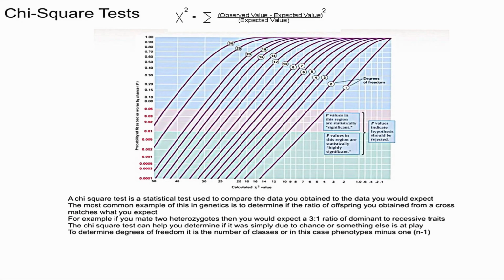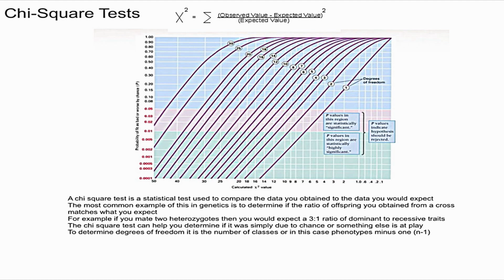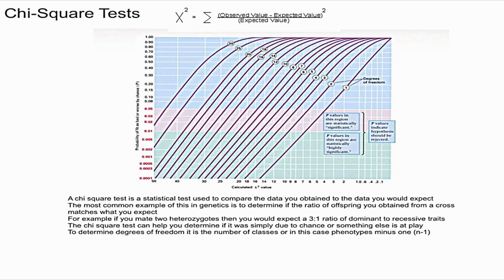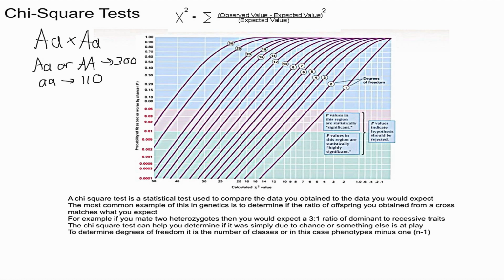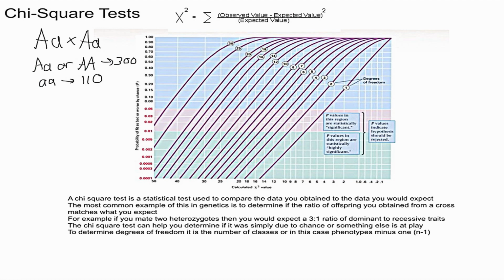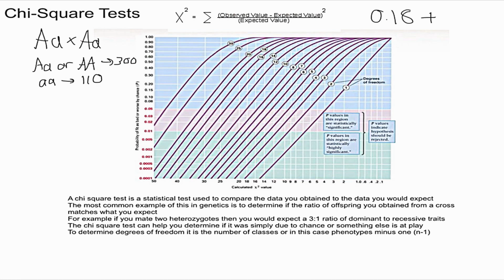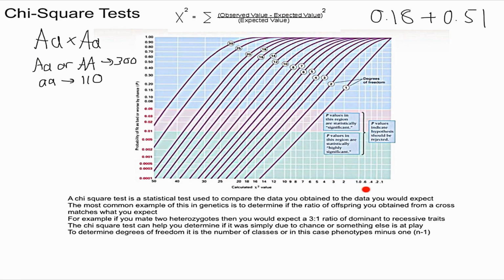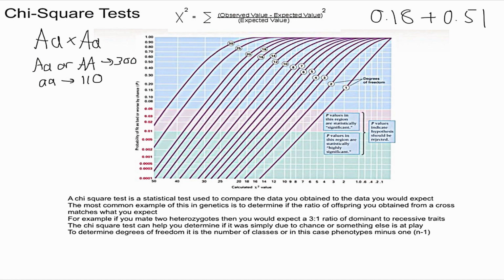Chi Square Test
This video explains what a chi square test is and it also explains how to use a chi square graph to determine if the data fits what is expected